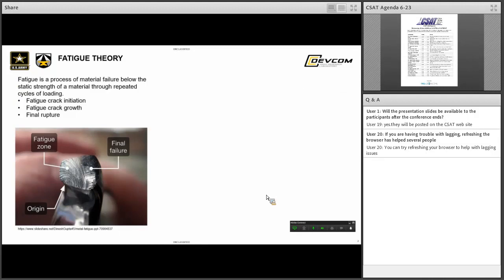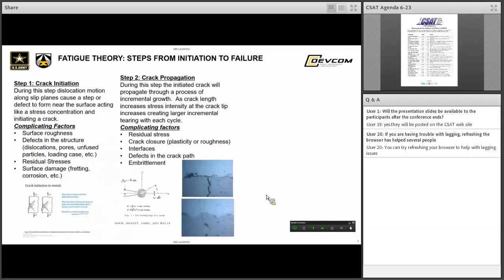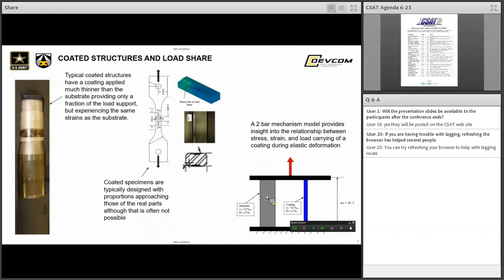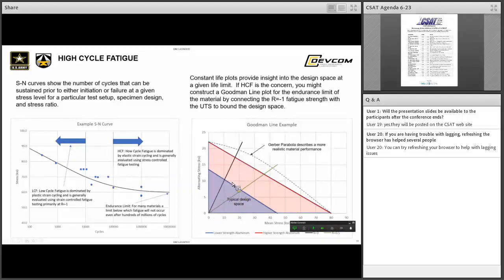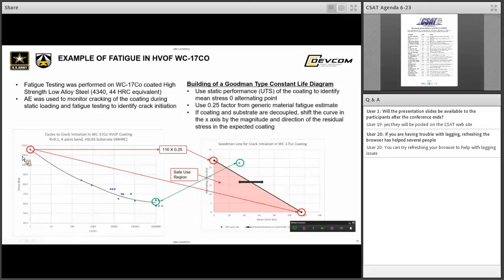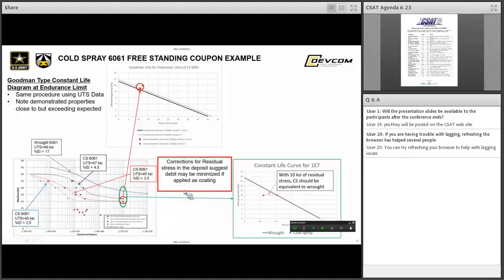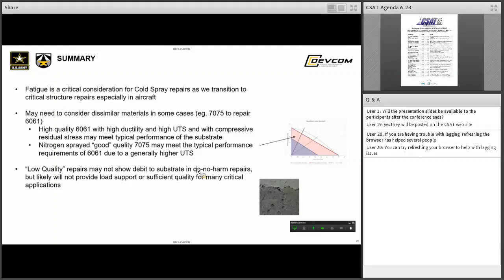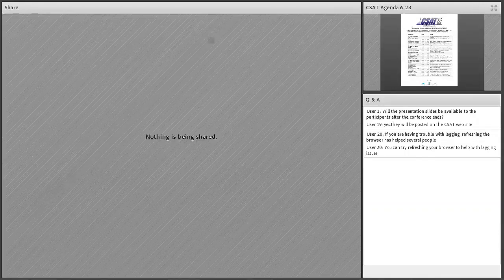Aaron Nardi, ARL: Fatigue Resistance of Cold Spray Coatings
Cold Spray Action Team Virtual 2020 Conference Recording